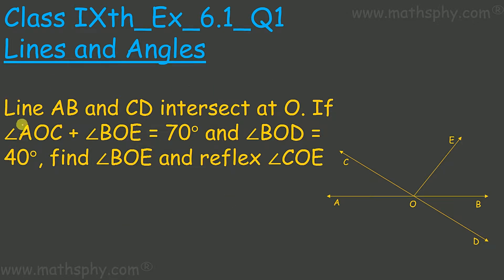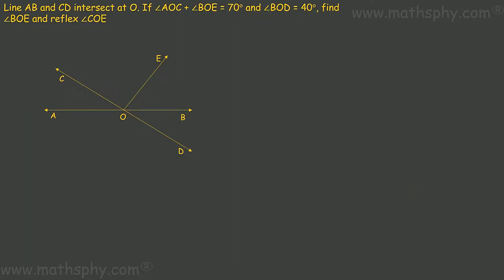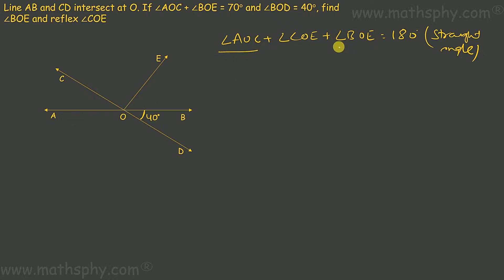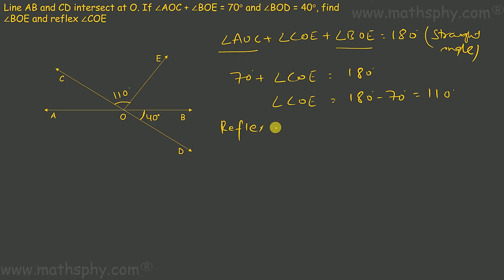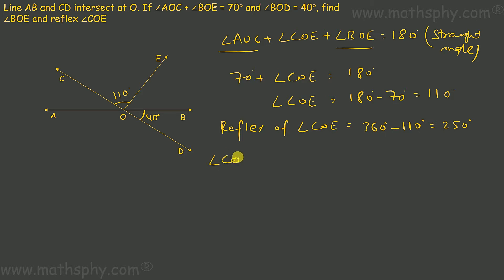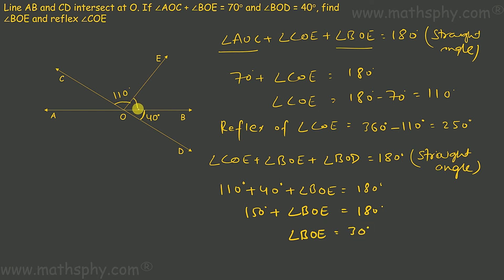LINEAR PAIR OF ANGLES CLASS 9, Lines and Angles Class 9 Ex 6.1 Q2, Math Class 9, REFLEX ANGLES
Line AB and CD intersect at O. If angle AOC + angle BOE = 70 degree and angle BOD = 40 degree, find angle BOE and reflex of angle COE

Lines and Angles Class 9 Ex 6.1 Questions

This video clears all the doubts of problem related to proving questions of line the explanation is very easy and any student with average understanding can understand it very well for all such videos

Lines And Angles Important Terms.

(a) Segment: A part of line with two end points is called a line-segment.
A line segment is denoted by AB and its length is is denoted by AB.

(b) Ray: A part of a line with one end-point is called a ray.
We can denote a line-segment AB, a ray AB and length AB and line AB by the same symbol AB.

(c) Collinear points: If three or more points lie on the same line, then they are called collinear points, otherwise they are called non-collinear points.

(d) Angle: An angle is formed by two rays originating from the same end point.
The rays making an angle are called the arms of the angle and the end-points are called the vertex of the angle

In all these videos on Lines and Angles from class 9th chapter 6 I have always focused on explaining the basics and then solving the questions. My way of solving question will always refer back to the basics explained previously so that students can make the connect between basics and application of them.
Let’s now start about the Lines and Angles from class 9th chapter 6:
Lines and Angles is actual start of the geometry as everything is drawn with the help of lines and if we know the properties of lines and he angles through them then we can solve almost all the problems. In this chapter we will deal with the very basic to the advance theorems of lines and angles.

Some basic geometrical Terminology
Axioms Vs Theorems
Line Segment Vs Ray Vs Line
More about Lines…
Collinear points
Intersecting Lines Vs Concurrent Lines
Two distinct lines can not have more than one common point
Parallel and Transversal Lines

Q & A
1) How many lines can be drawn to pass through a given point.
2)  How many lines can be drawn to pass through two given point.
3) How many points can the two lines at the most intersect.
4) A ray AB  is same as ray BA…..T/F
5) Two lines are parallel only when they have no point in common. T/ F

Types of Angles:
Right, Acute, Obtuse, Straight, Reflex and Complete
Corresponding, Alternate, Consecutive Interior Angles
Bisector of an Angle, Vertically opposite Angles
Complementary Angles Vs Supplementary Angles

As per the syllabus, you will learn all the topics in my Lines and Angles Chapter Videos:

Abhishek Agarwaal
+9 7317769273